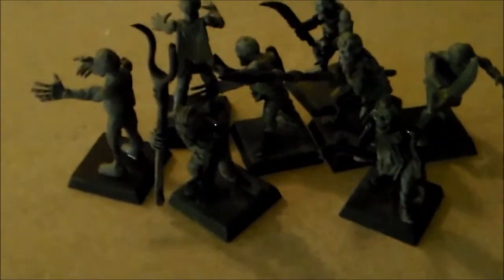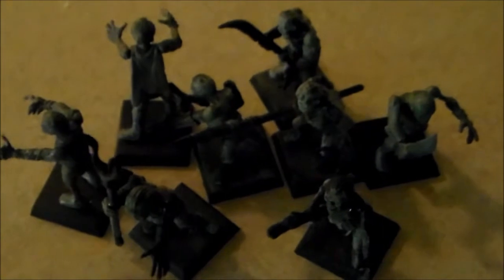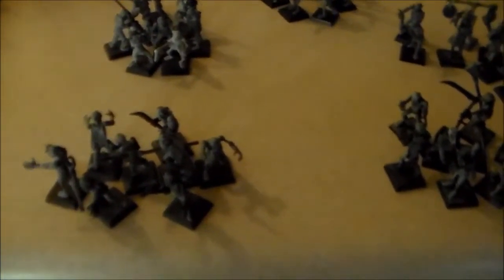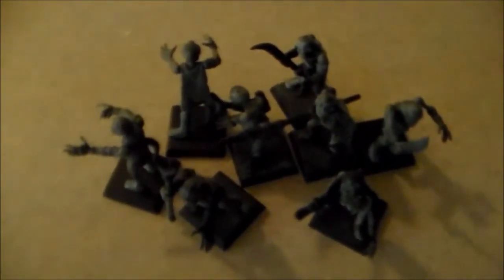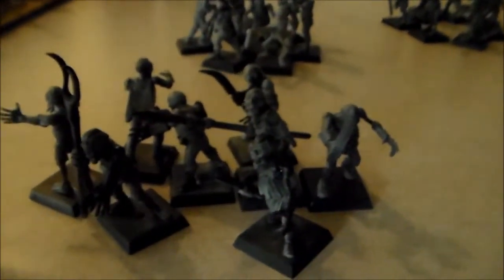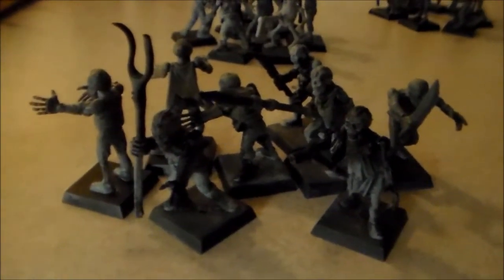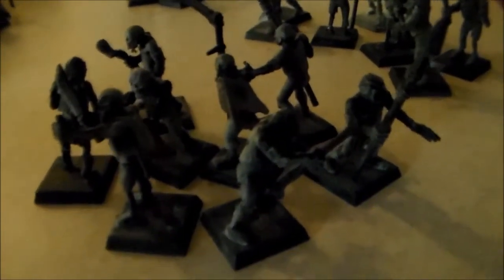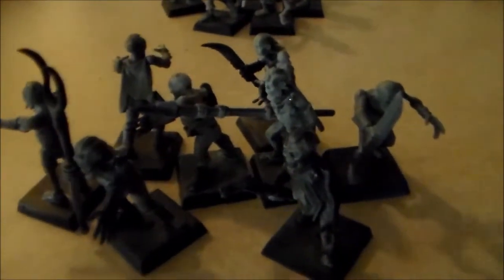July Painting Challenge Day 14